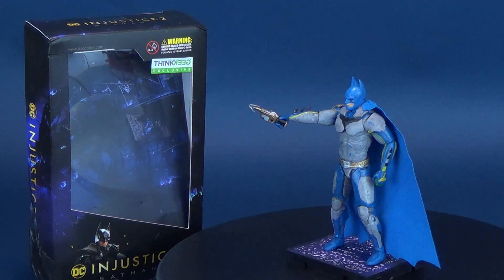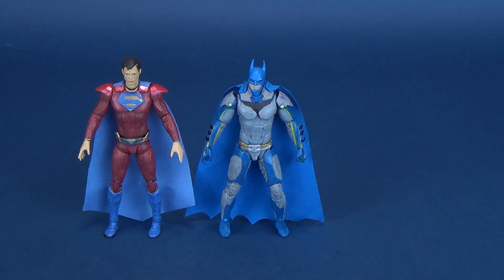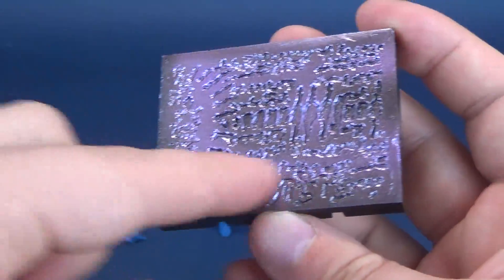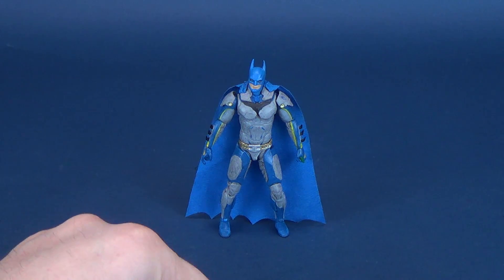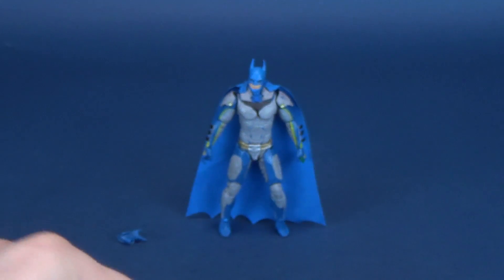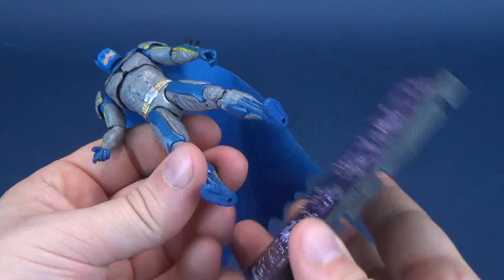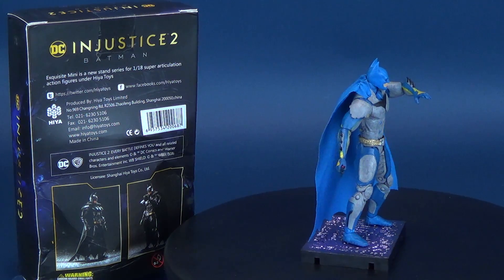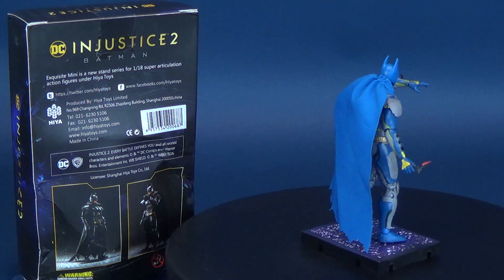Hiya Toys Injustice 2 Batman ThinkGeek Exclusive Variant Figure Review